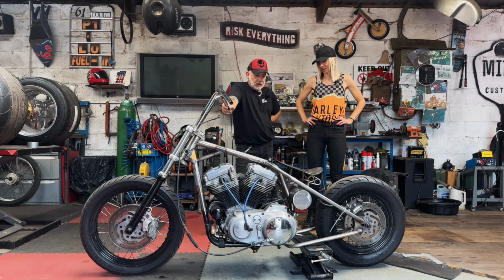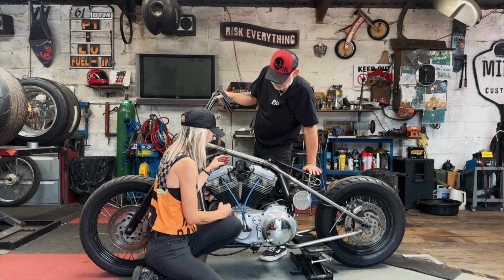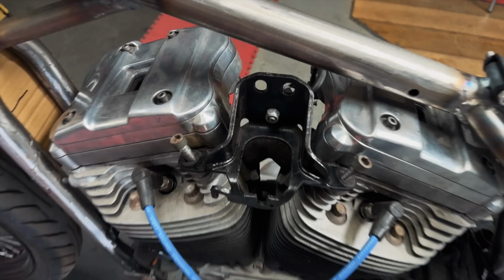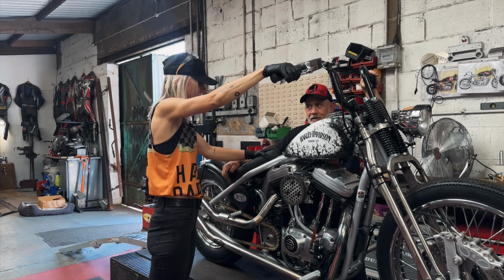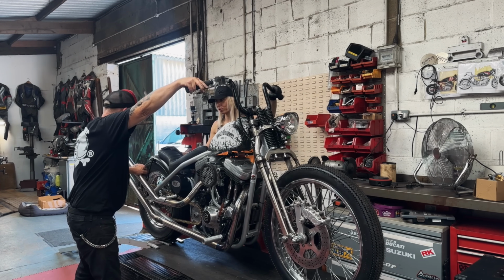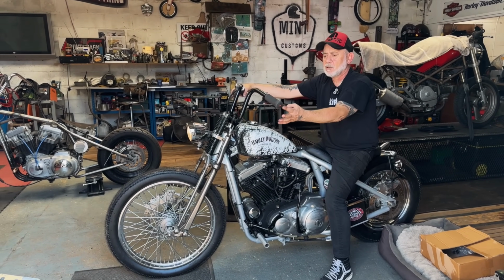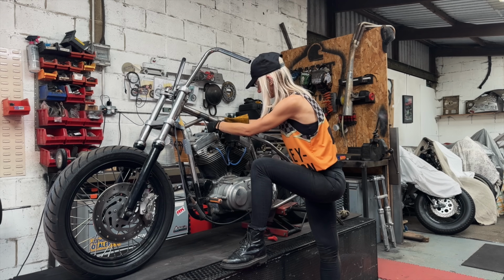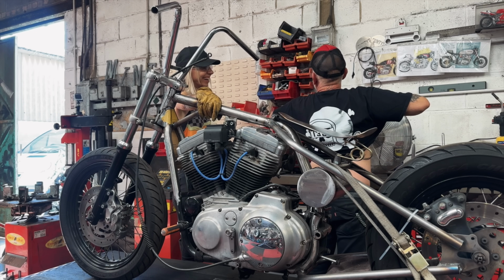Coil Relocation and Head Steady on My Hardtail Harley Bobber Chopper Build